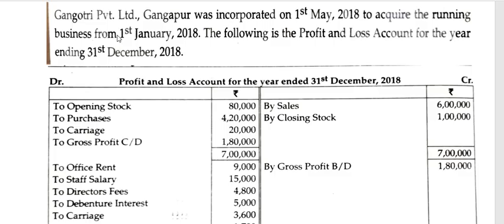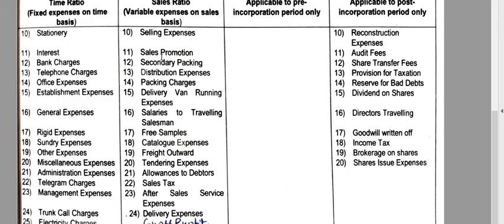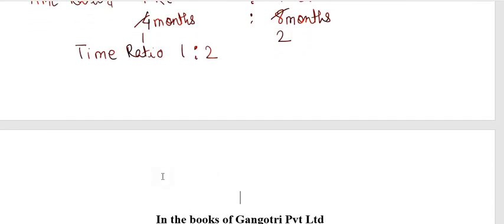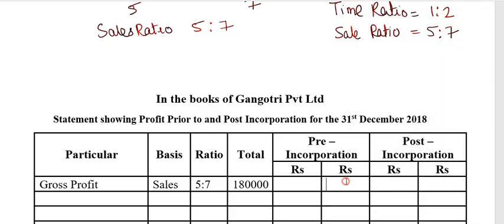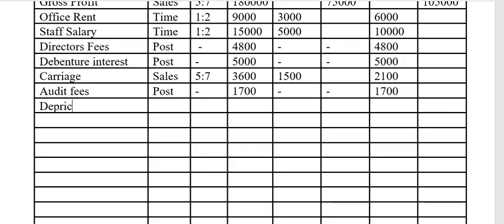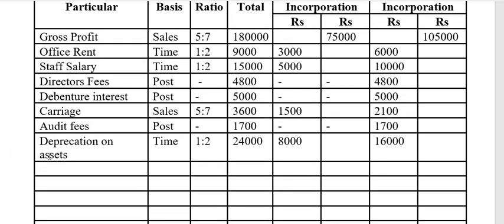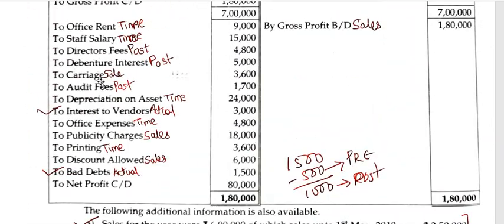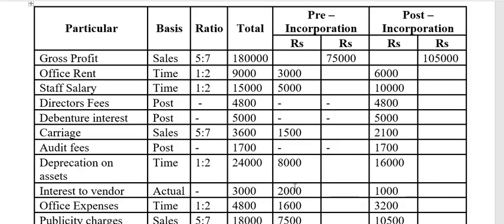Profit or Loss Prior to Incorporation Solved Example| S YBCOM Corporate Account As per NEP 2020